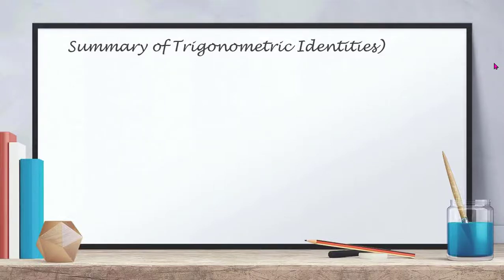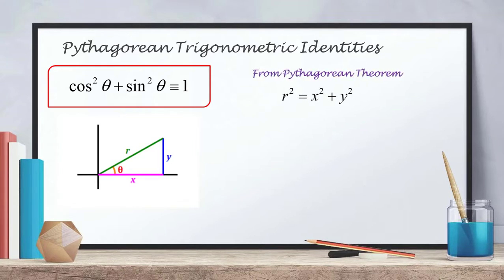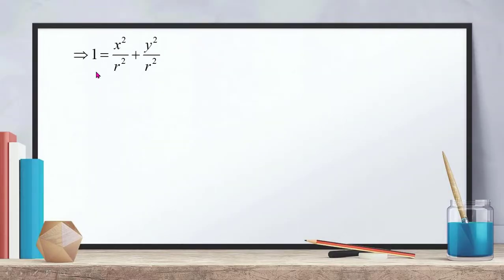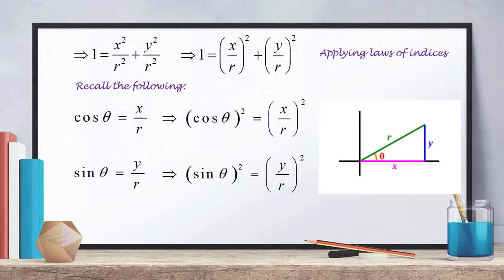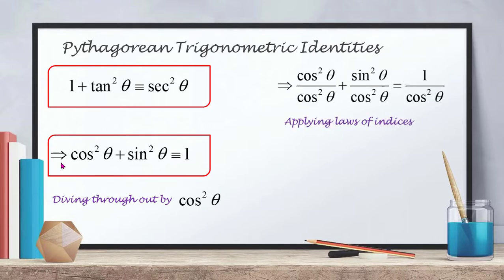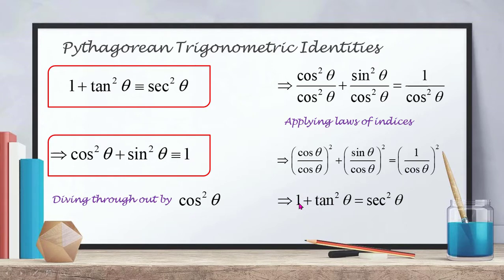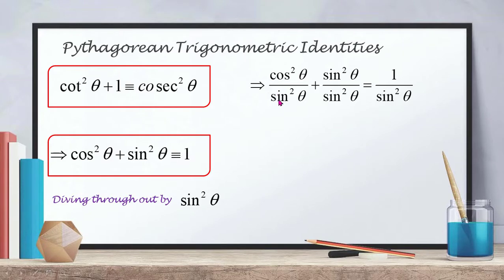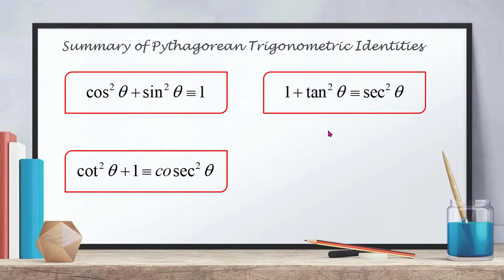Pythagorean Trigonometric Identities